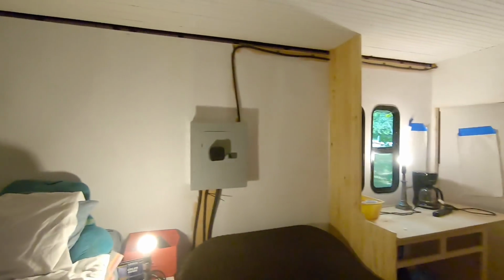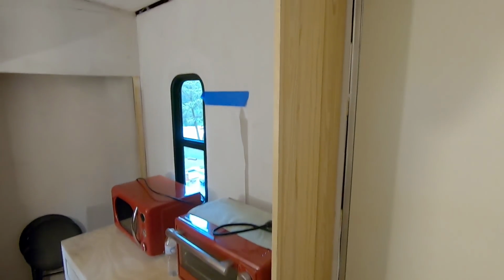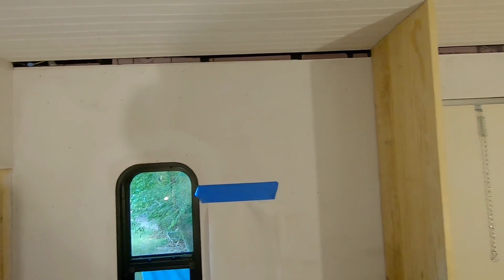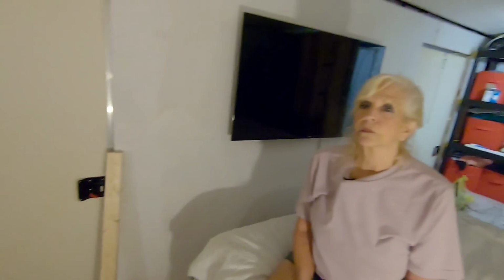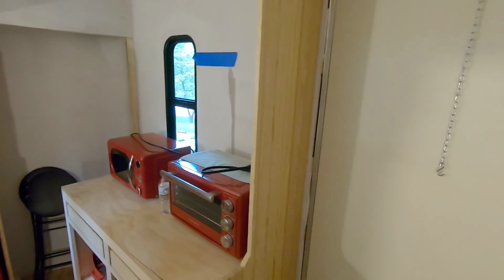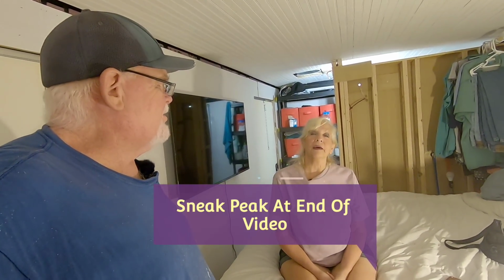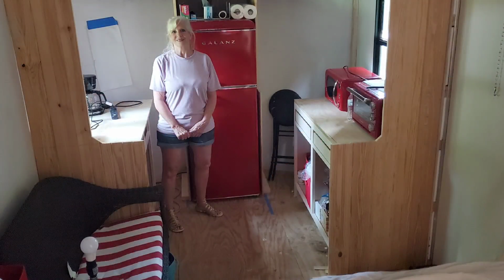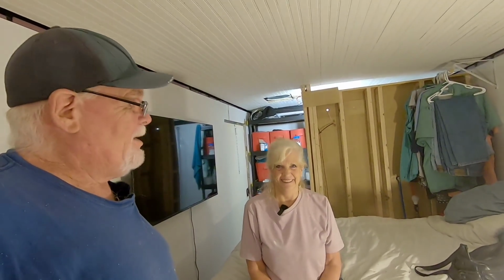July 30, 2021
Cabinet End Caps Are Roughed In/Will We Paint Or Stain Or Leave Natural?